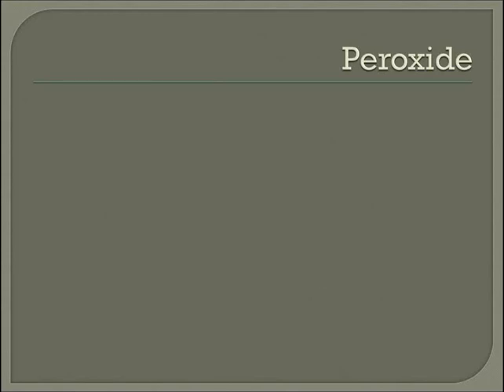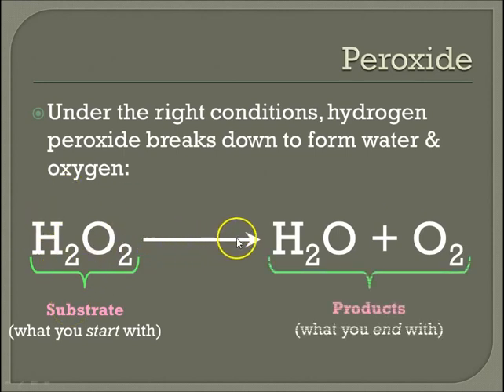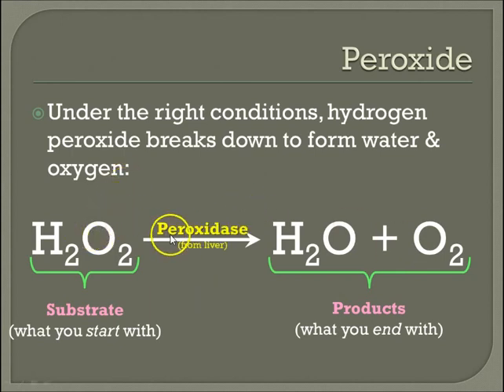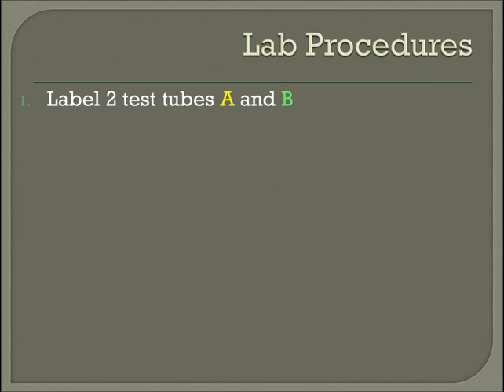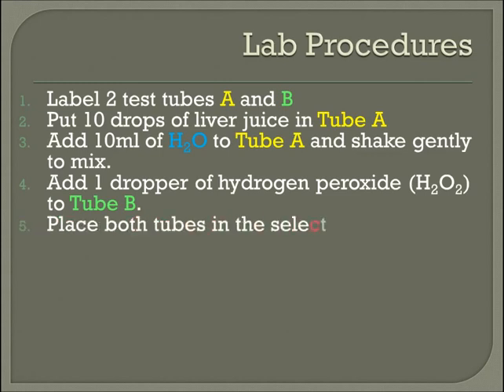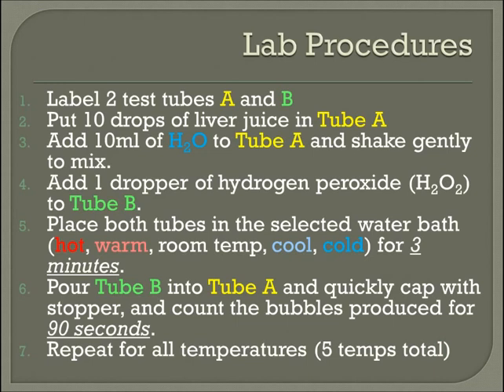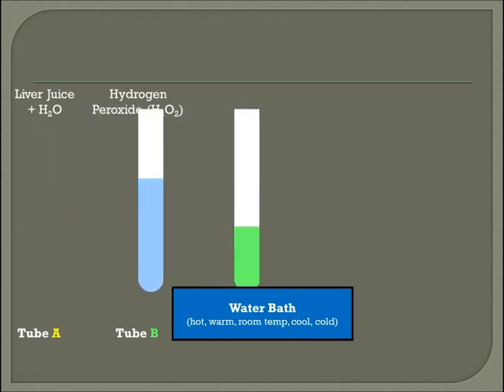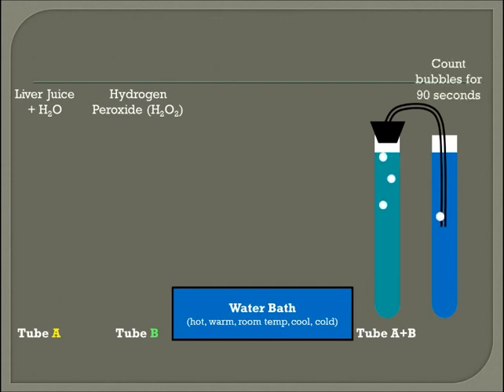Liver Juice Lab Procedures